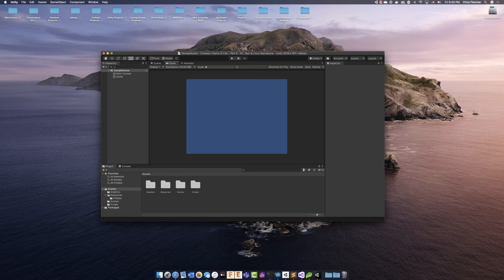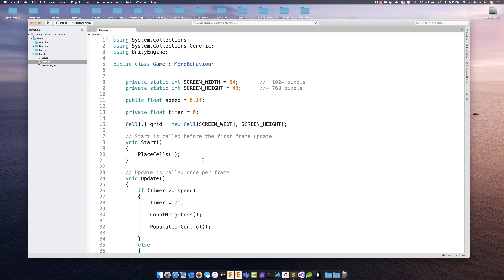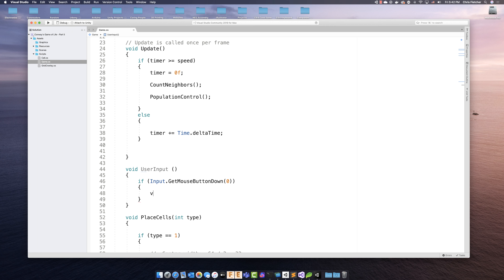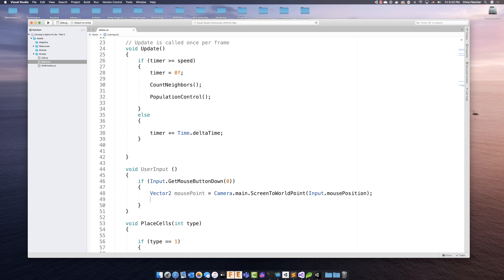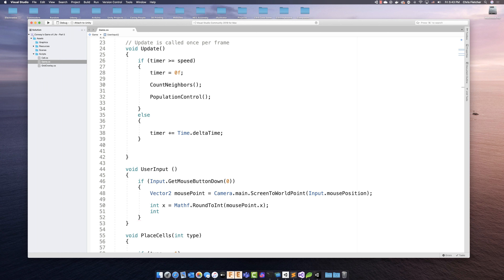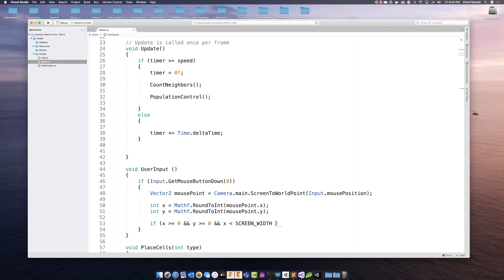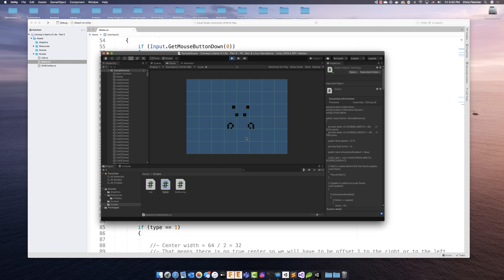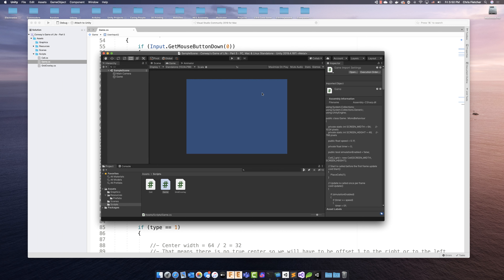How to make Conway's Game of Life in Unity - Part 5 - The Mouse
In part 5 of Conway's Game of Life, we continue on to start building out the user interface which will eventually allow us to create our own patterns to simulate. The first step here is to draw a grid to the screen so that it will make drawing patterns easy and accurate.

be sure to follow me there. I may at some point do some live programming streams.

►►► CLICK THE JOIN BUTTON to become a member and get exclusive access to project source files.

► Your donations help pay my bills and allow me to make great content.